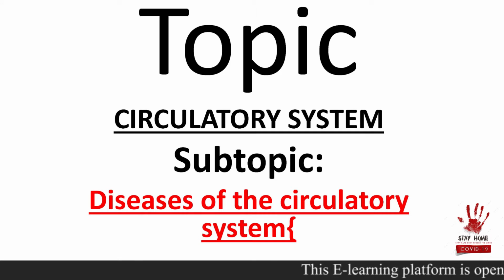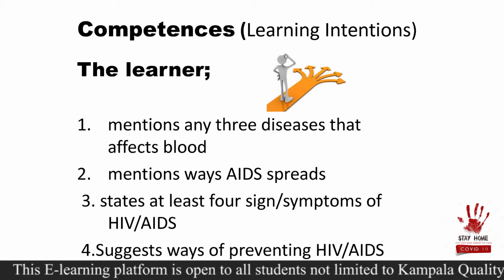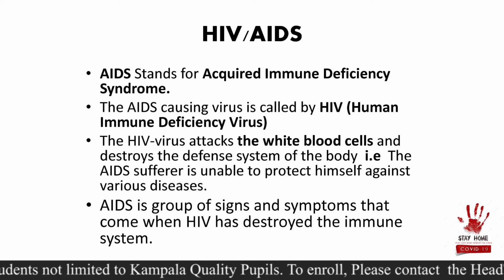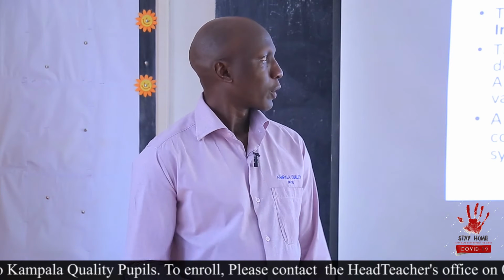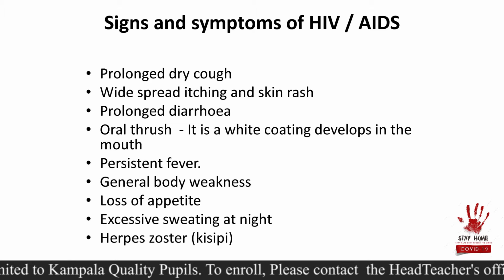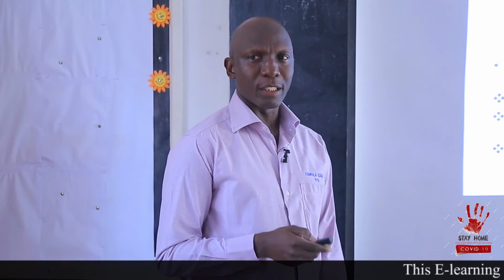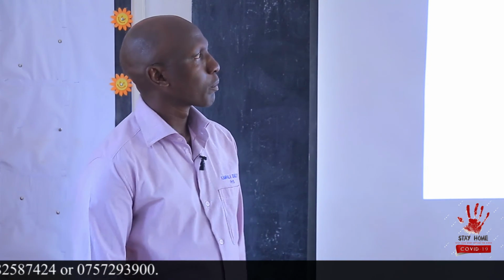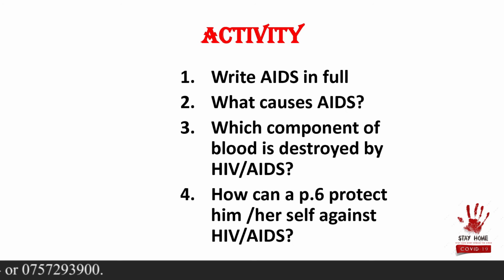P 6 SCIENCE Lesson 7